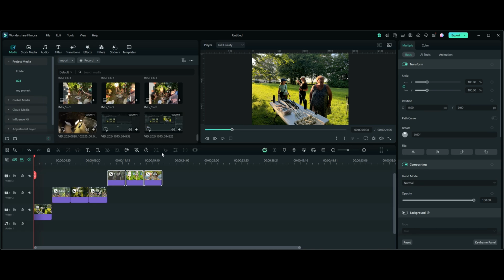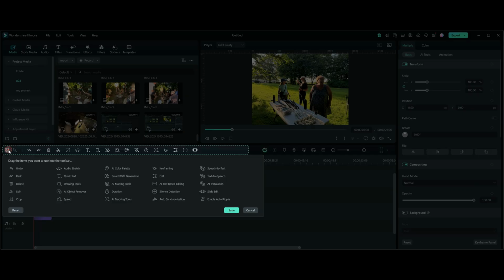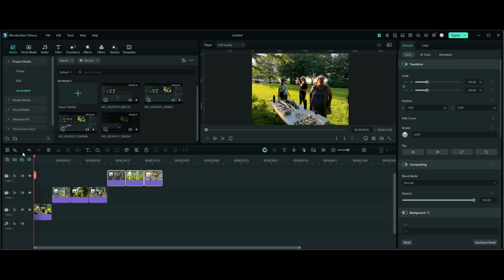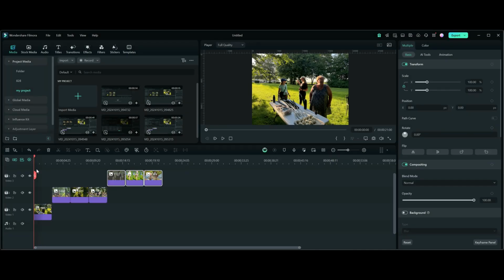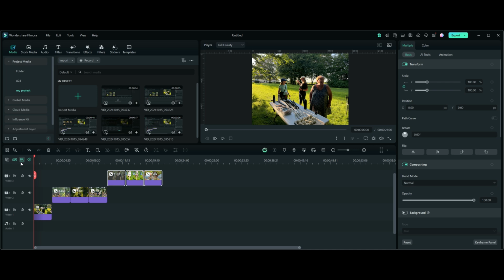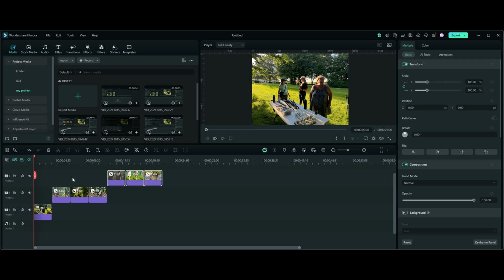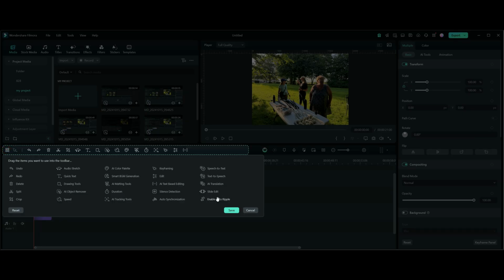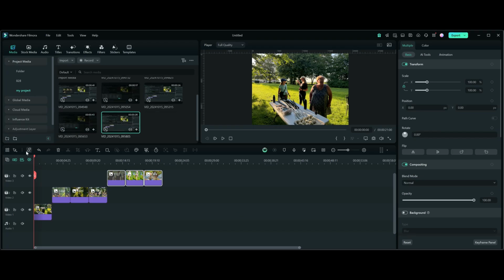Where is my ripple Edit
This video is for users of previous versions of Filmora from 9 to 13.  And have an understanding of how Ripple editing works.
In Filmora v 14 they have changed the ripple function.  New functions with Magnetic Timeline and Link have been added.  The Ripple icon has been deprecated to the toolbar menu.  The default mode is now unlinked.  Instead the Magnetic Timeline and Link functions are enabled.  This video will show you how you can revert to the older Ripple edit/delete method.  Timeline Pt 2 How To Prevent Accidental Media Cuts